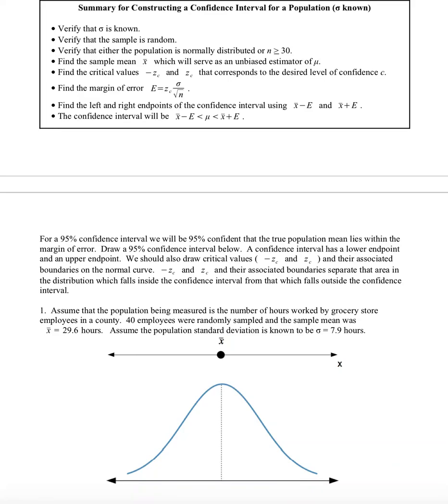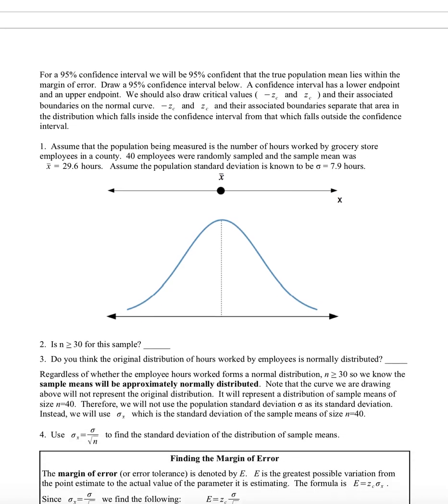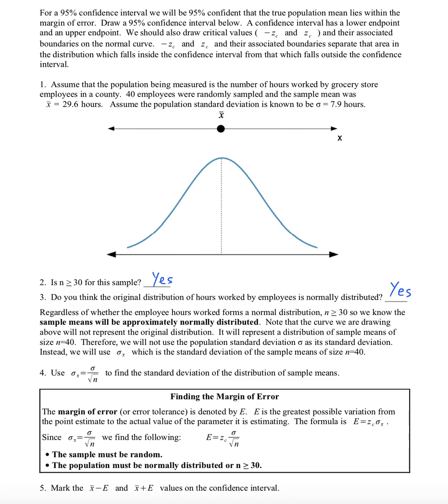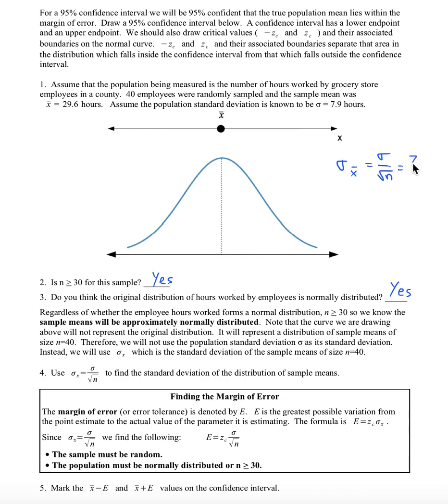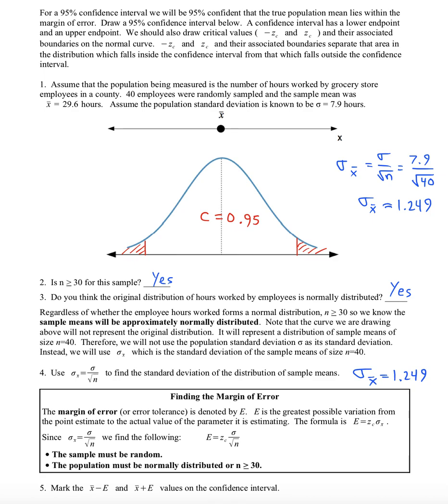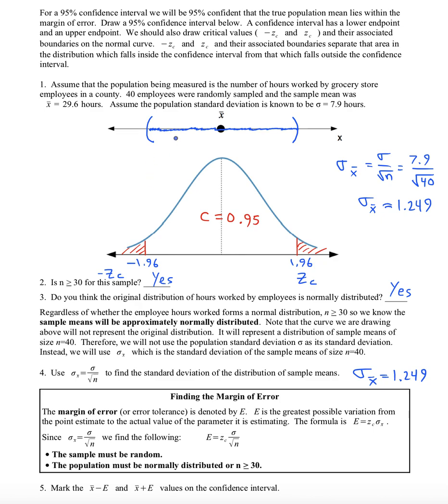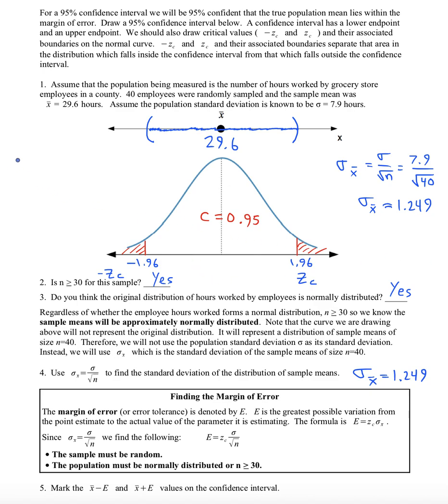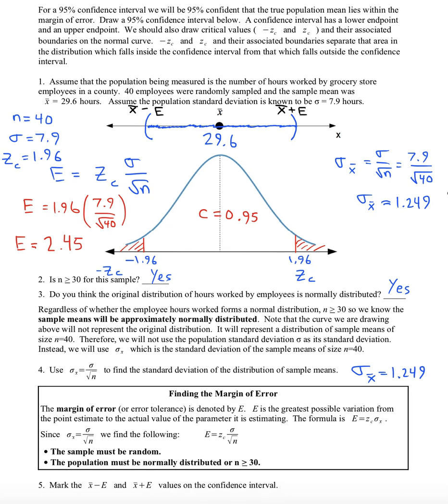Steps of Constructing a Confidence Interval When Sigma is Known